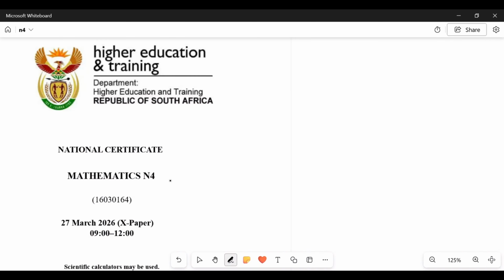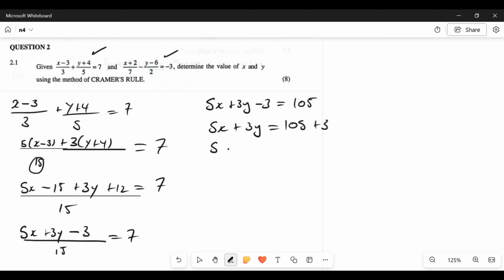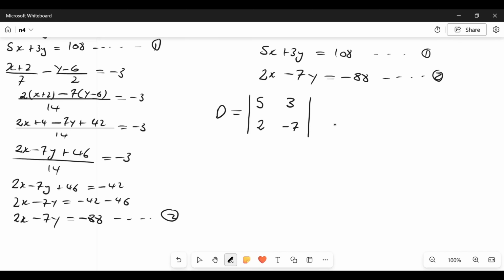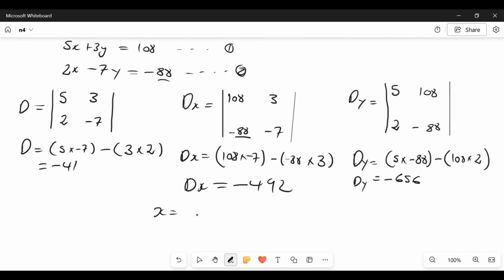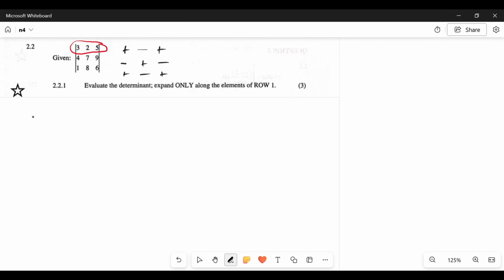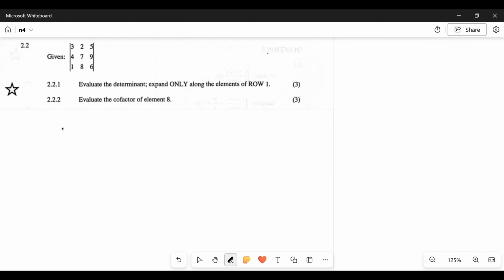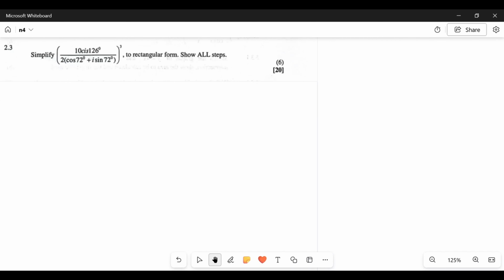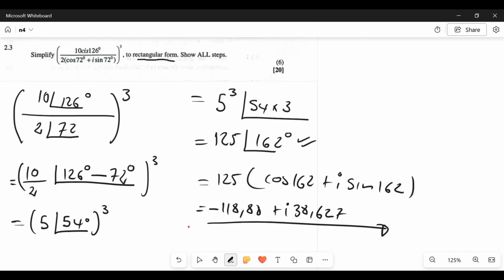Mathematics N4 March 2026 Question Paper memo | Question 2